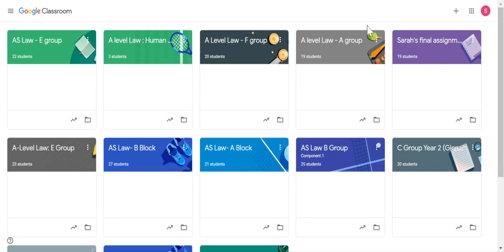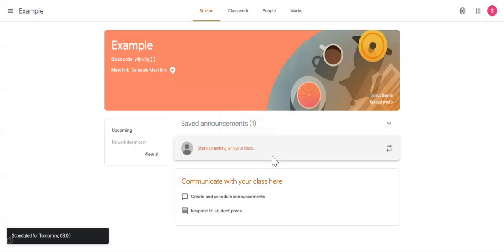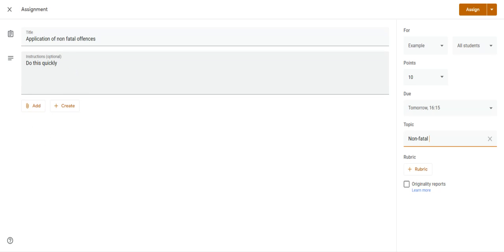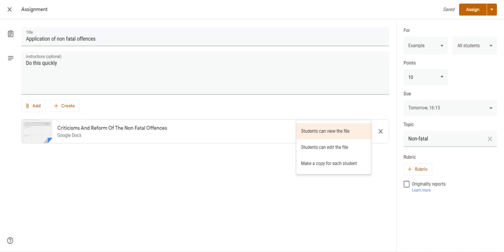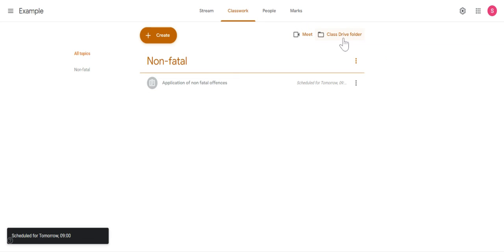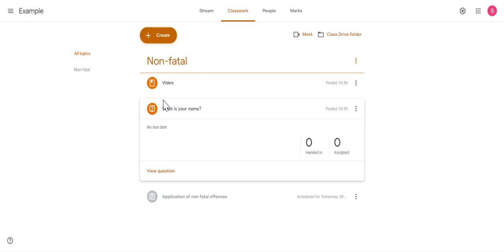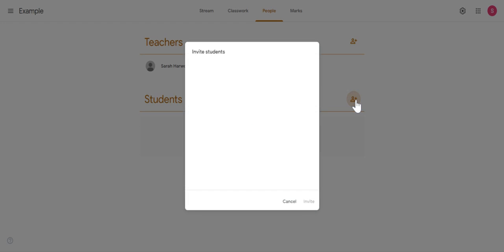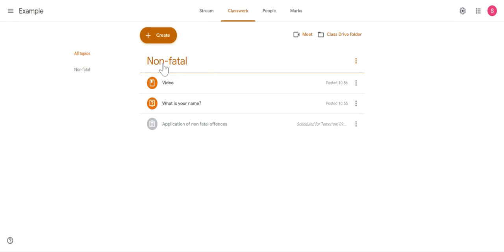Joseph Chamberlain College - How to set up your first Google classroom